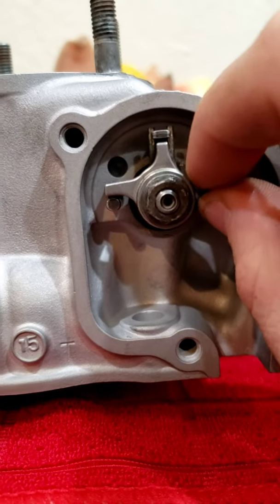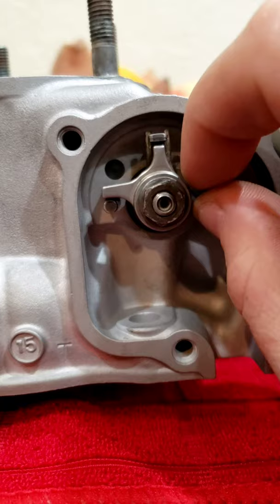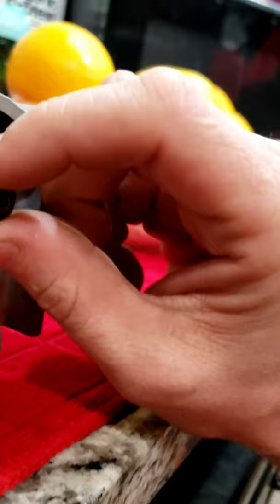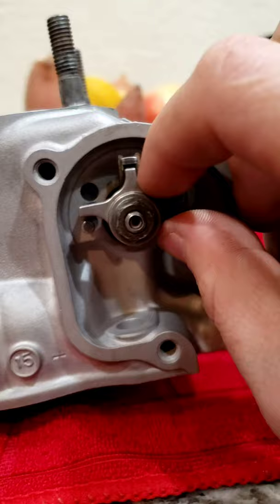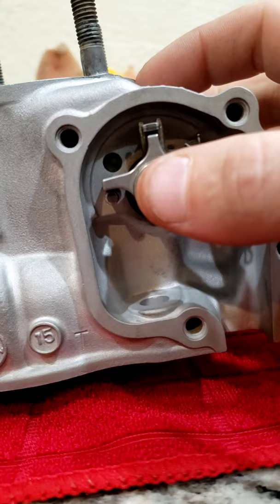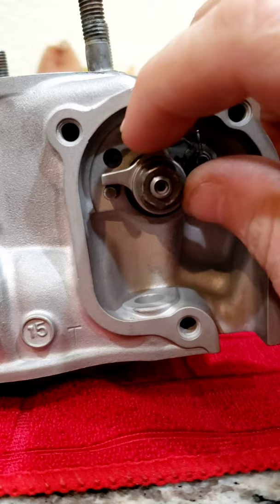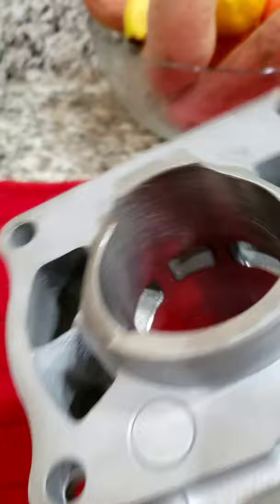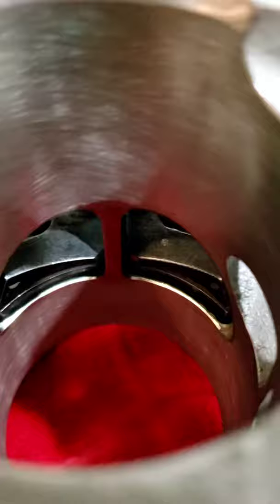cr 125 powervalve